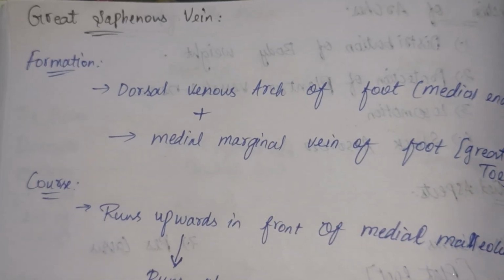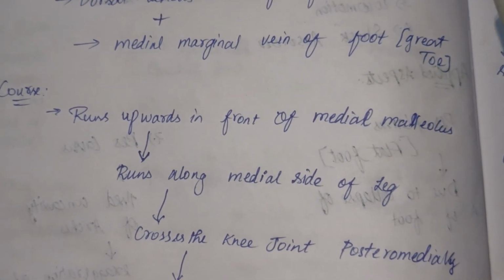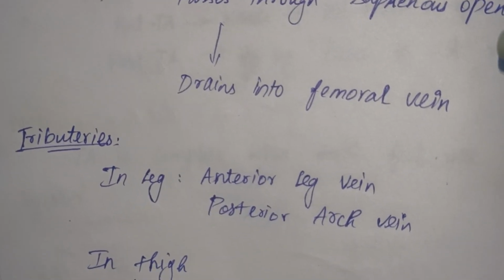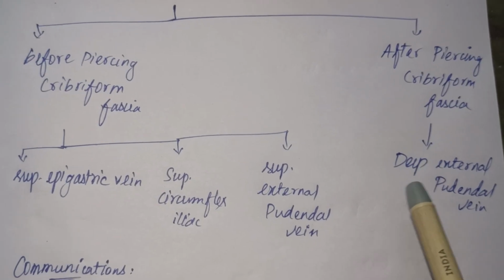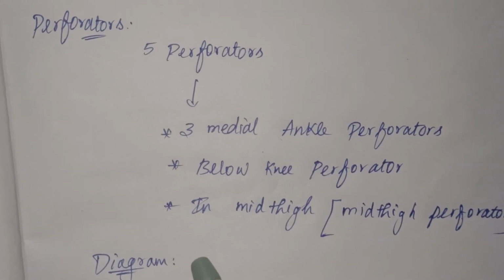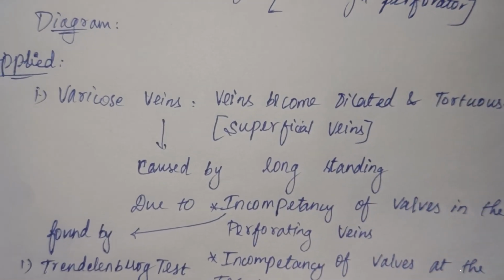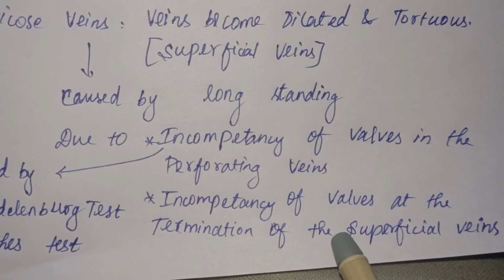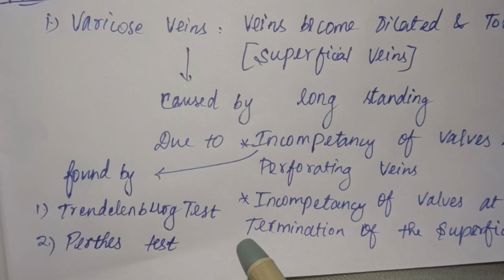Great Saphenous Vein Explained | Easy Anatomy for MBBS 1st Year#GreatSaphenousVein#Anatomy#MBBS